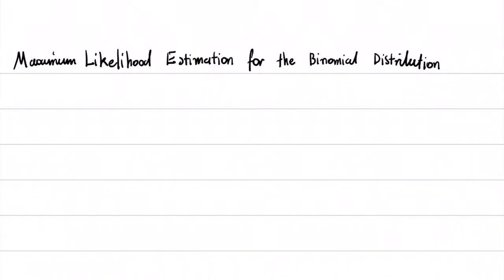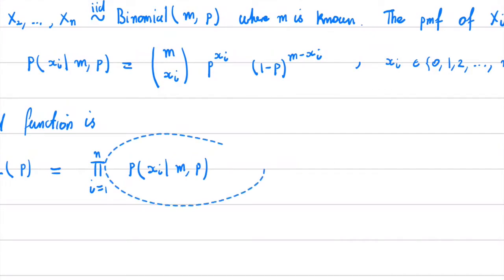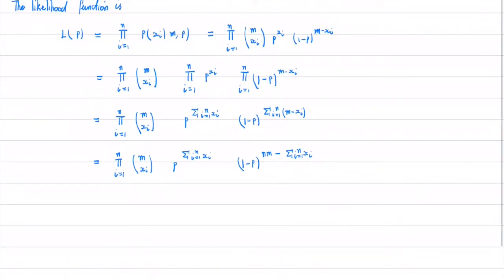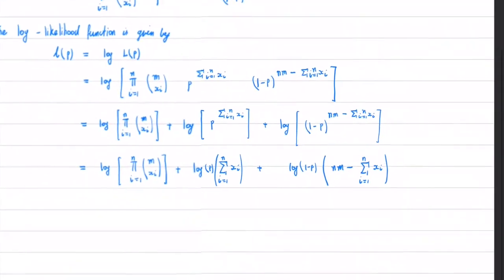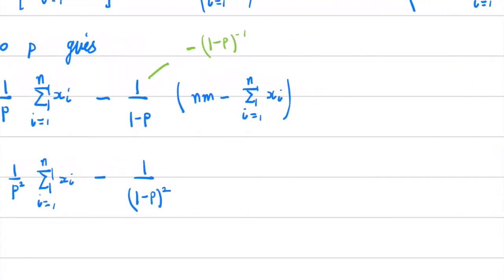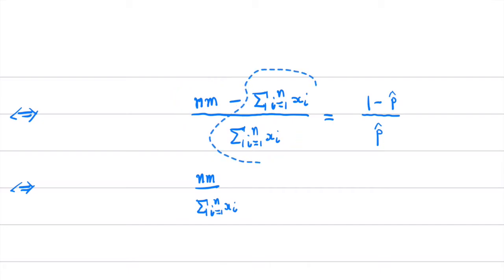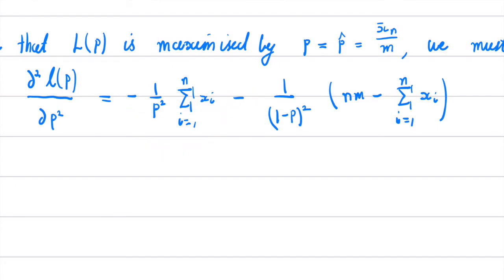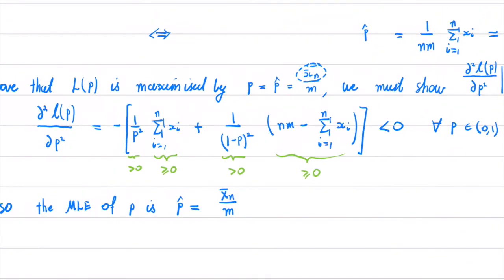Maximum Likelihood Estimation for the Binomial Distribution